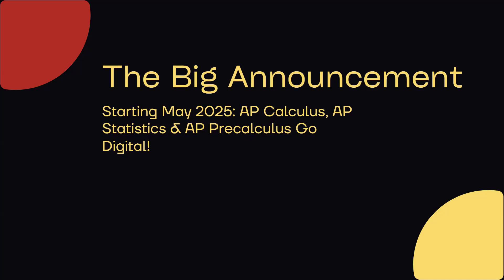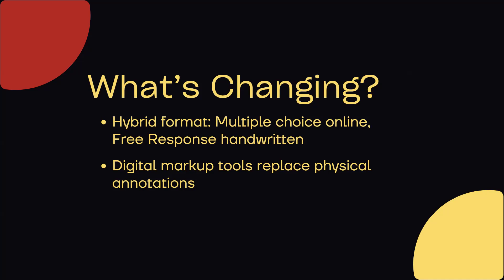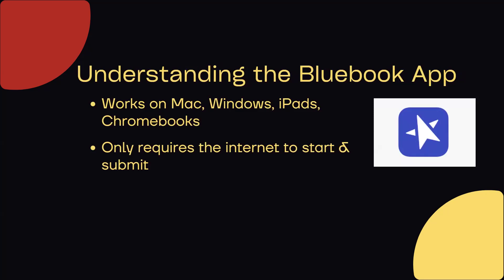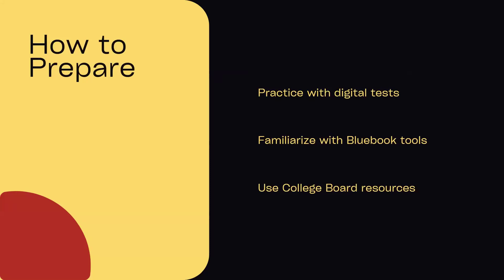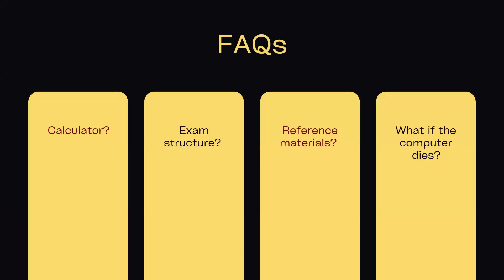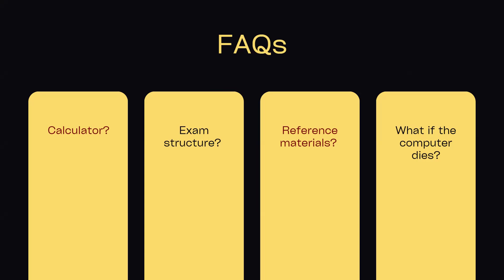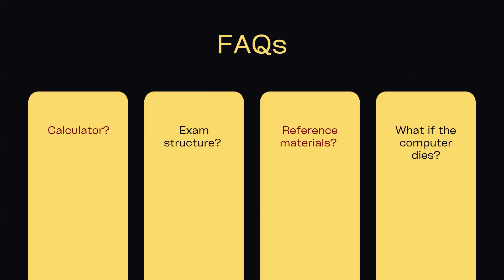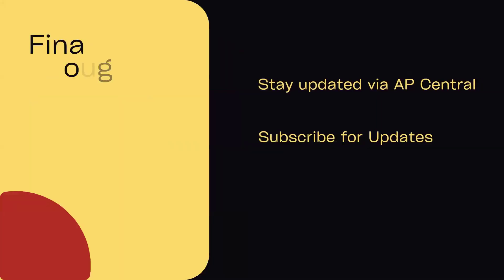AP Math Exams are Going Digital in 2025 | Here's What You Need To Know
🚨 Big news for AP students! 🚨 Starting May 2025, AP Calculus, AP Statistics, and AP Precalculus exams will be digital! But don’t worry—I’ve got you covered. In this video, I’ll break down:

✅ How the new hybrid format works (Multiple Choice online, Free Response handwritten)
✅ How to prepare for the Bluebook app
✅ What changes (and what stays the same) in the AP Math exams
✅ Common FAQs about calculators, accommodations, and exam structure

💡 Don’t get caught off guard! Watch this video to stay ahead and make sure you’re fully prepared for AP exam season.